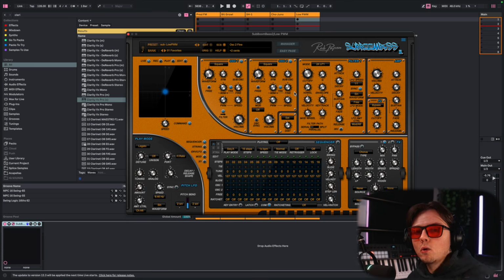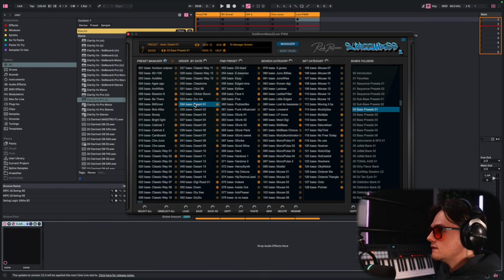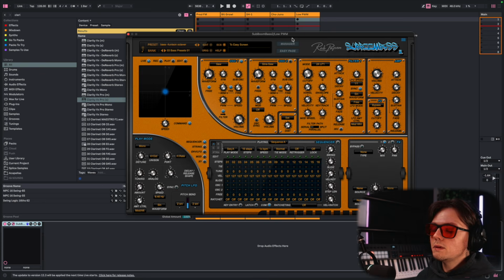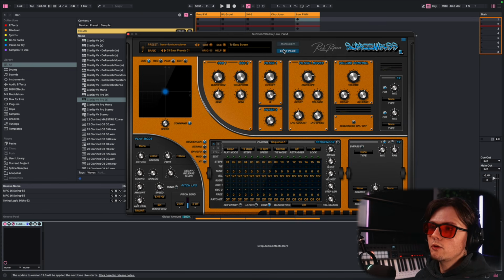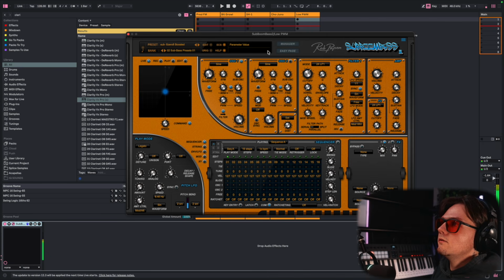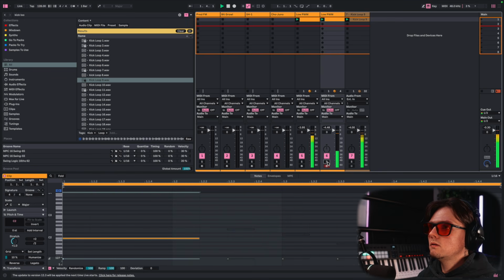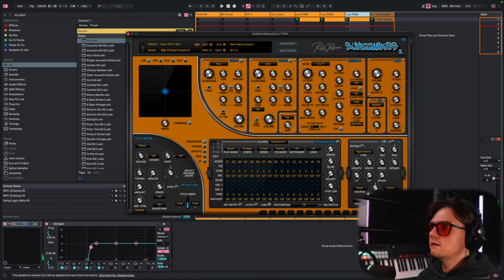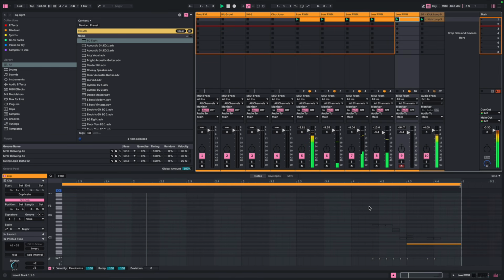Why You NEED SubBoomBass 2.